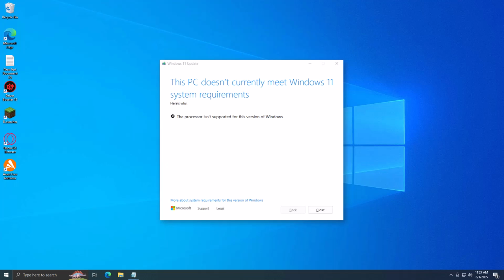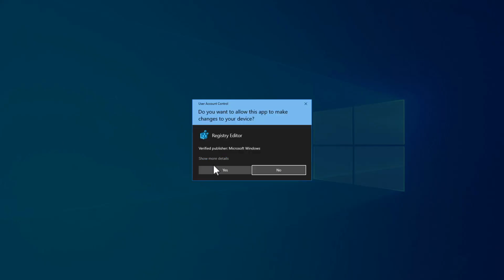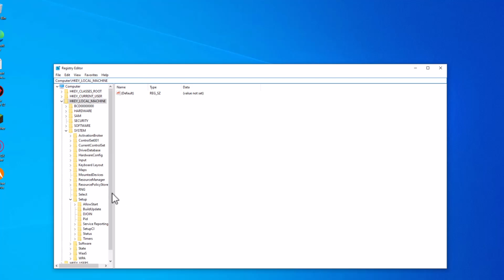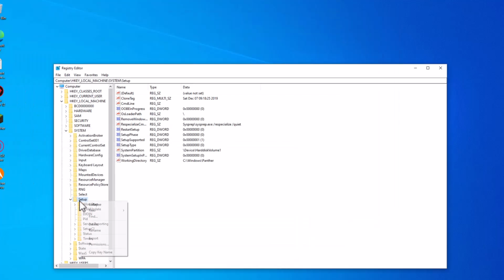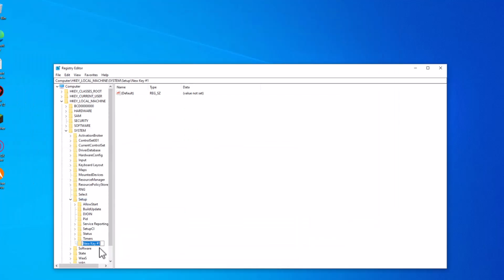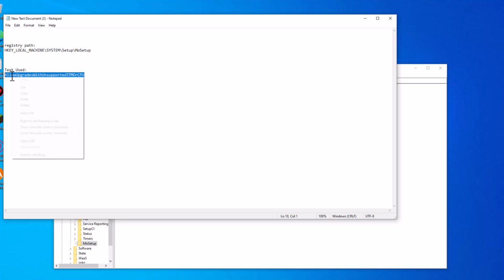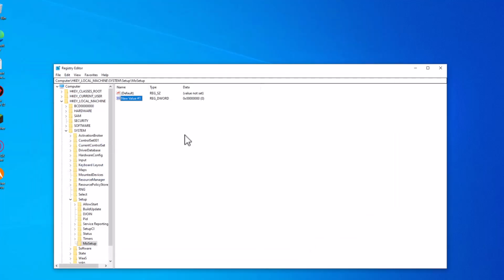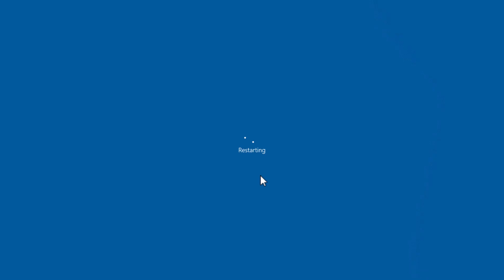How to Fix the Processor Isn't Supported for This Version of Windows Error (2025)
Learn how to fix “The Processor Isn't Supported For This Version Of Windows” error when upgrading to Windows 11 in 2025. This method allows unsupported CPUs to bypass system requirements using a safe registry tweak.

registry path:
HKEY_LOCAL_MACHINE\SYSTEM\Setup\MoSetup

Text Used:
AllowUpgradesWithUnsupportedTPMOrCPU

00:00 Intro
00:08 Fix